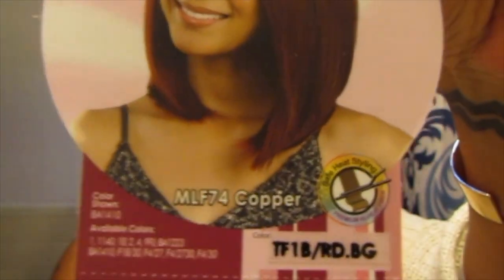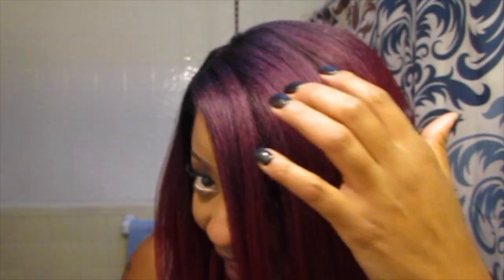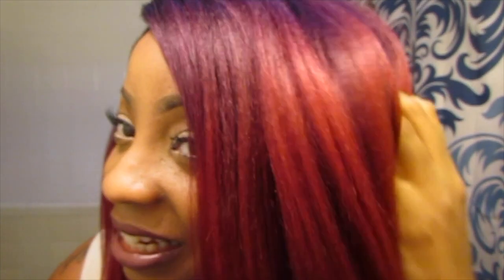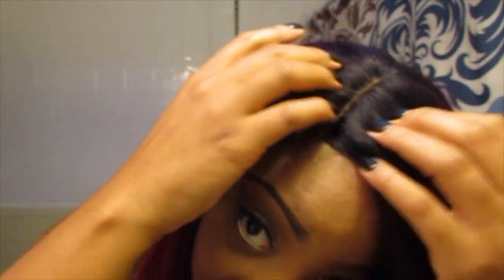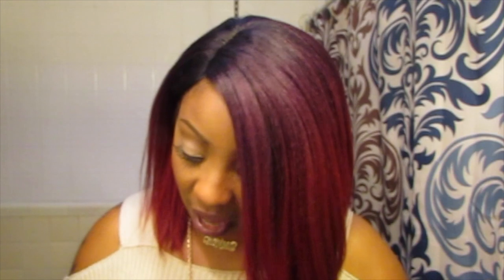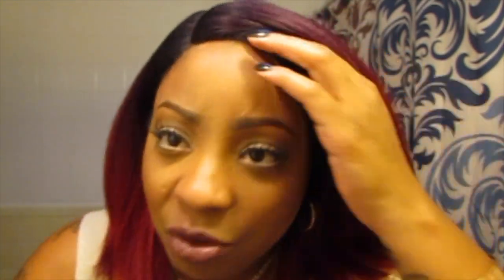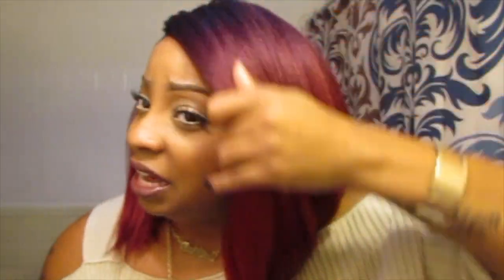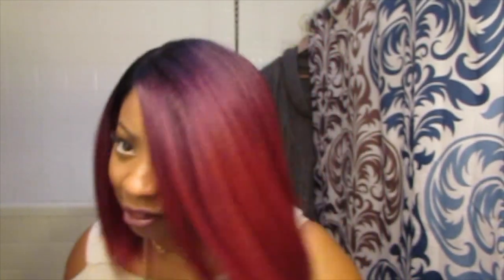It's Bob Season- Bobbi Boss MLF 74 Copper- Sistawigs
I only make videos for companies that respect and request my honest opinion of their product(s). I am expressing my honest opinion of the product(s) and will not forfeit my integrity for exchange of any products.
In addition, the information contained in this video, and any attachment, is intended solely for the use of YouTube. Access, copying or re-use of the video, or any information contained therein, by any other person is not authorized.